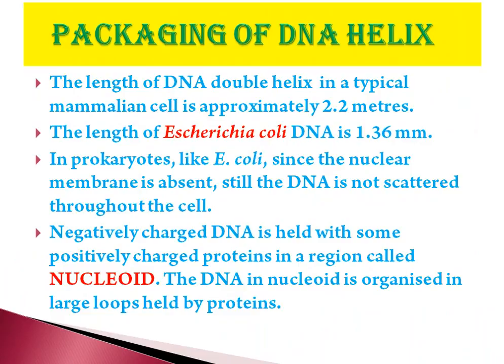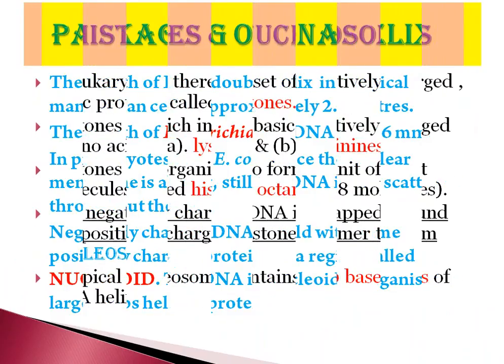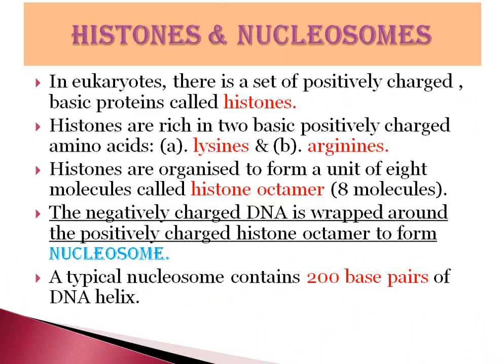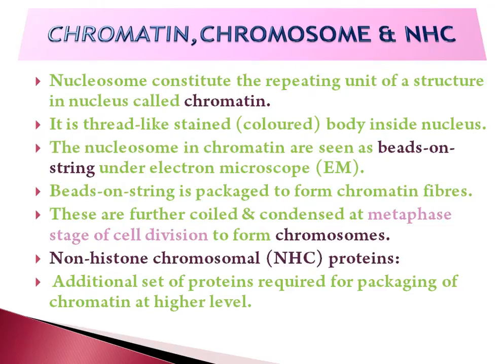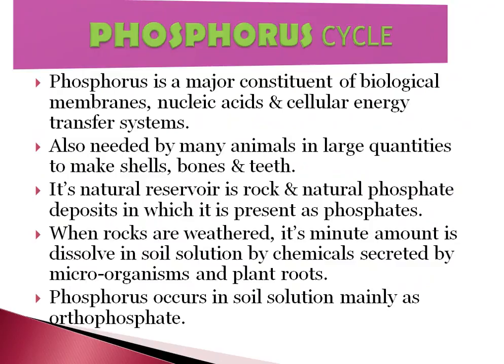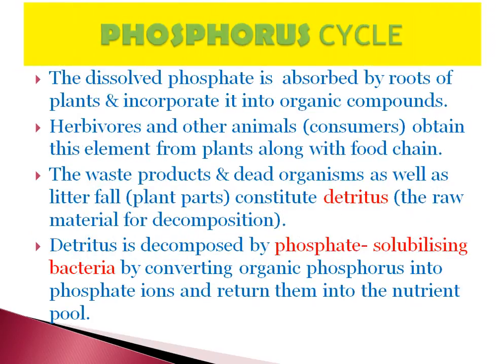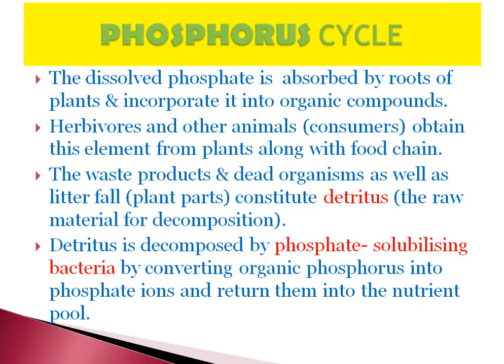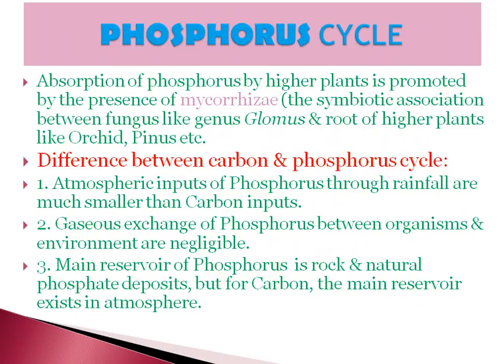Bio PMT Revision Note 9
Notes of chapter 6 and 14 of Class XII Biology.